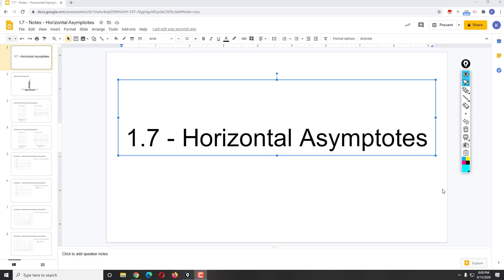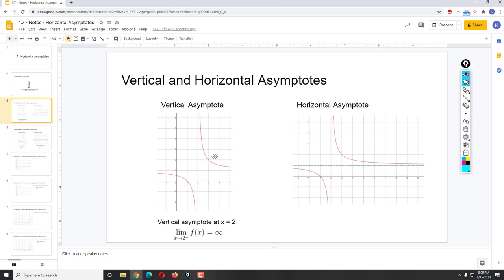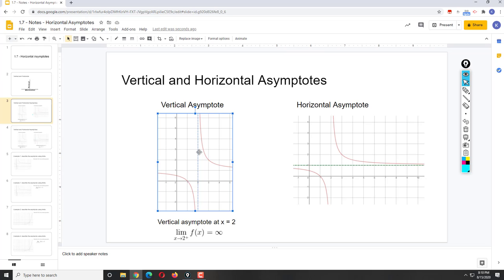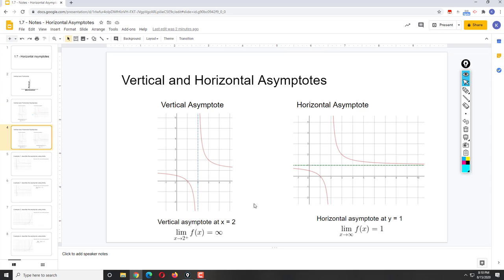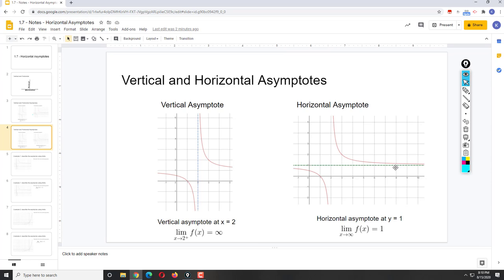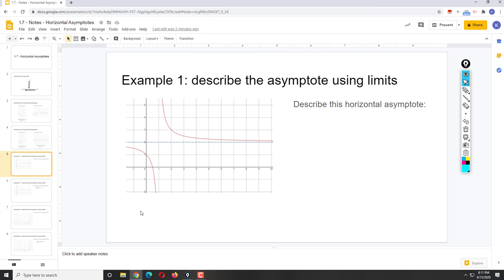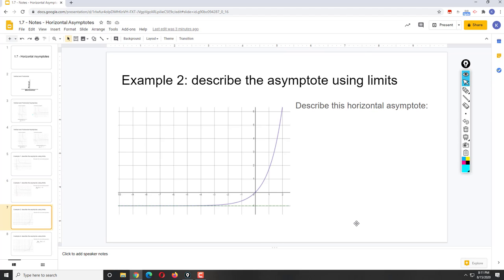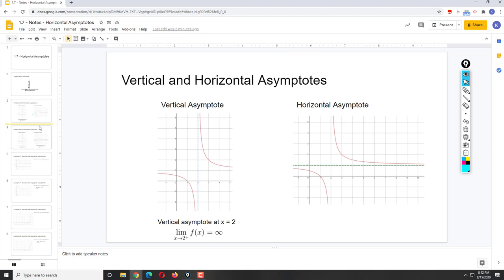1.7 - Horizontal Asymptotes